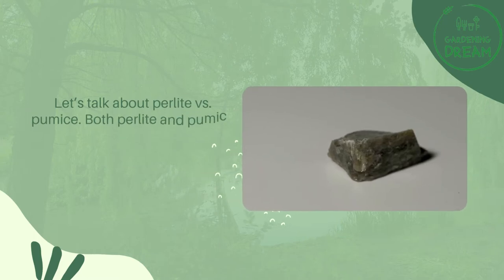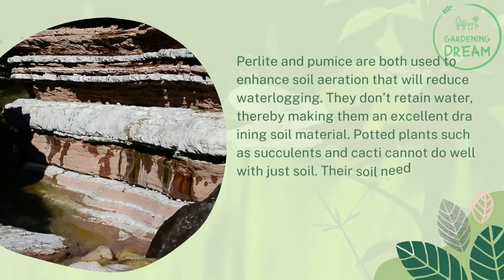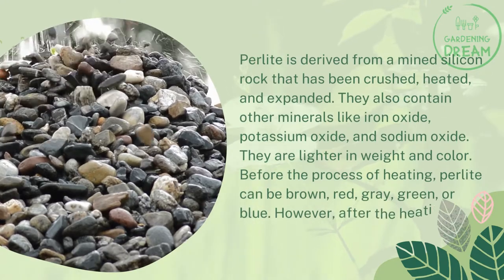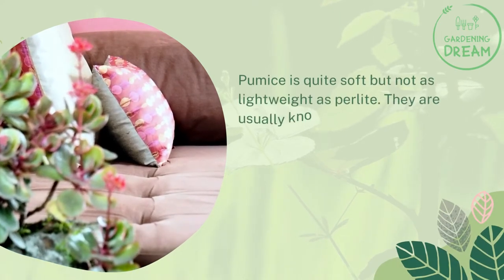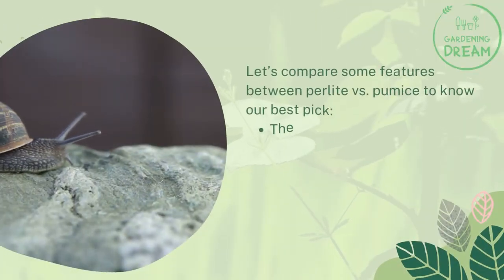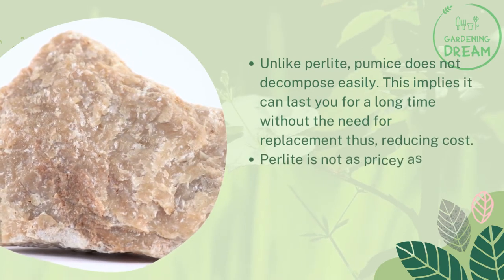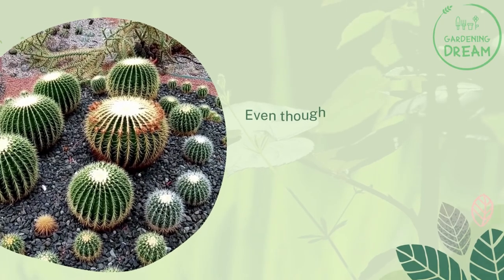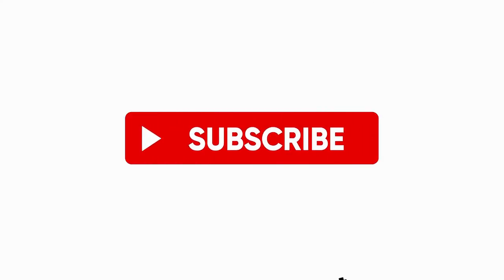Perlite Vs. Pumice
Let’s talk about perlite vs. pumice. Both perlite and pumice are great soil amendments, especially for succulents and cacti. However, the question on most gardeners’ minds even the experienced ones is which better?